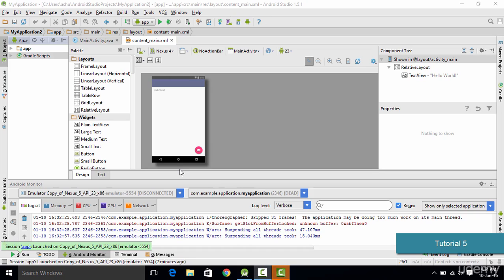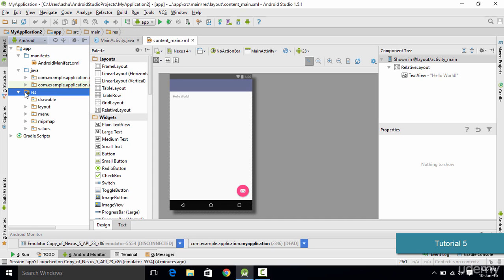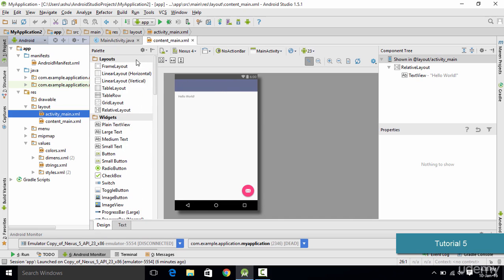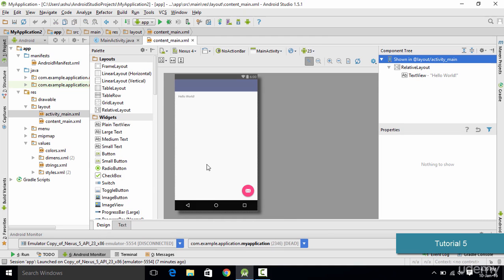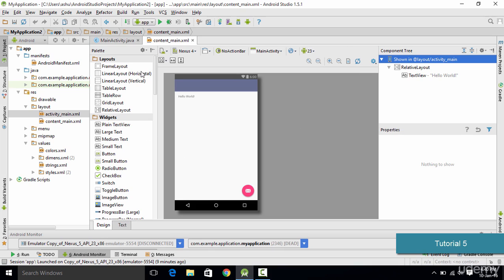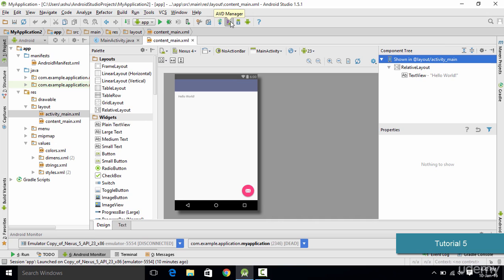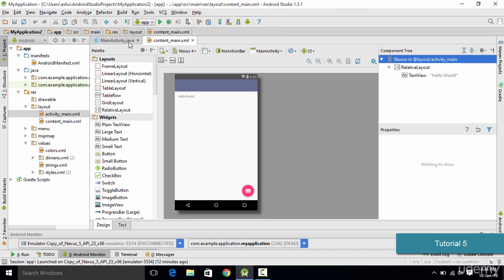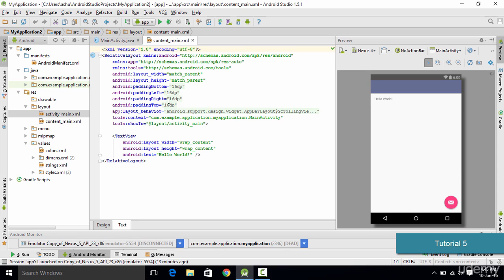Overview Of The Interface